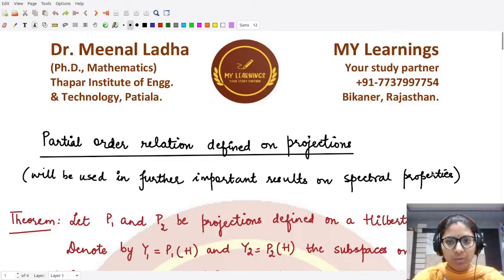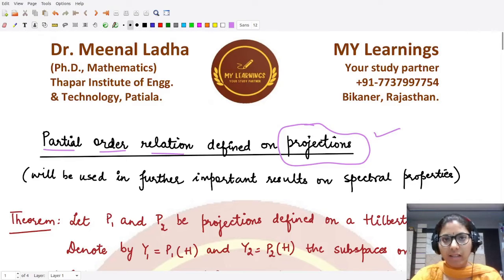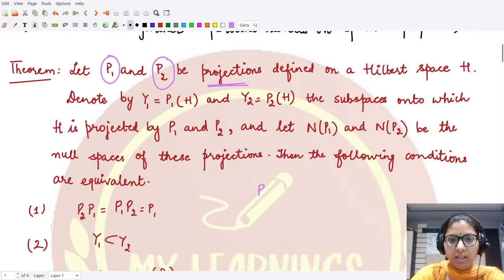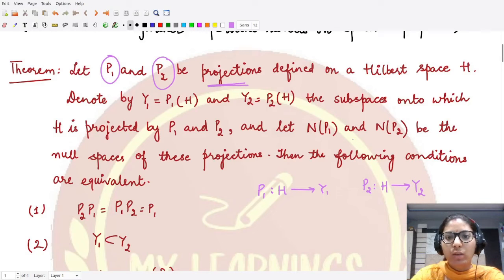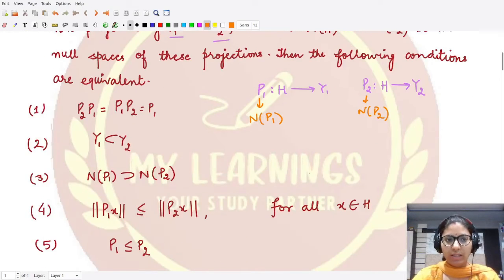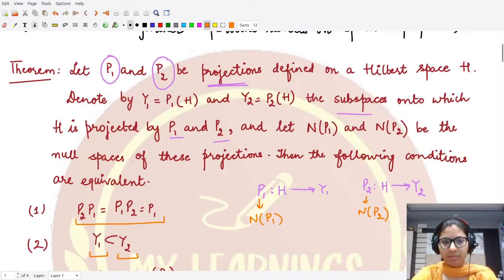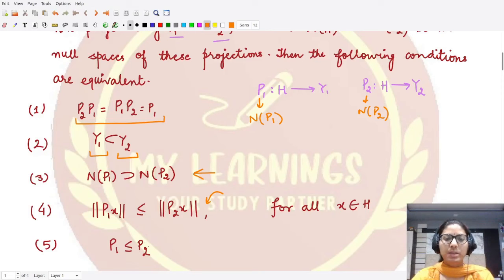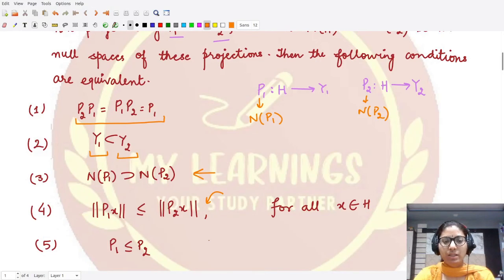#71: Partial order relation defined on projections